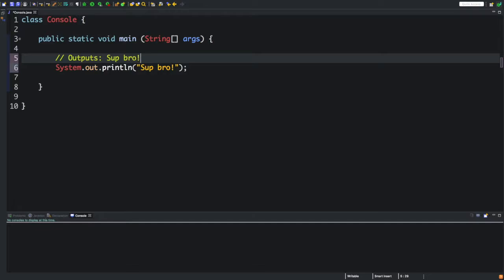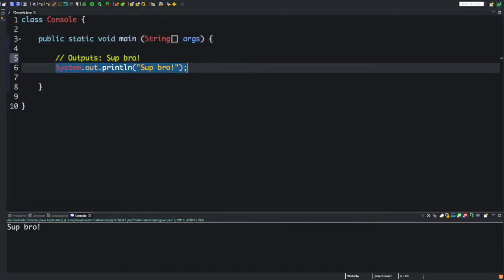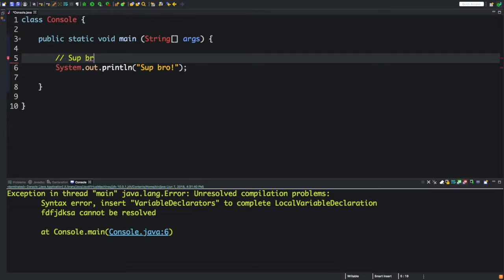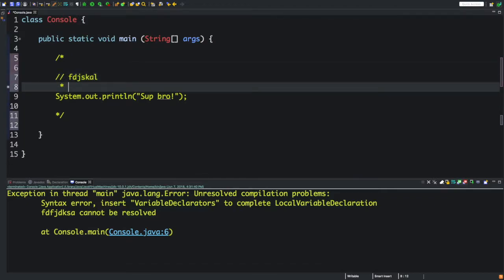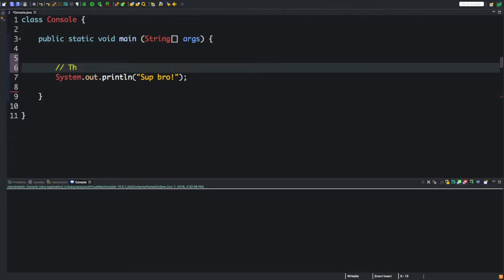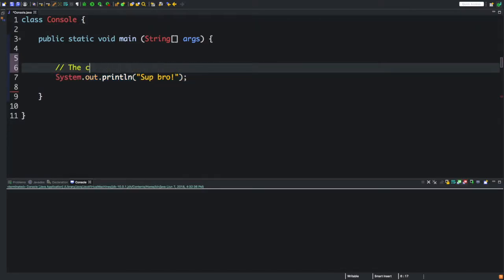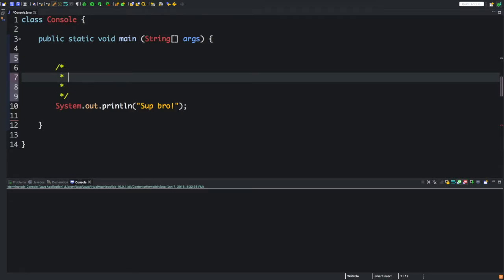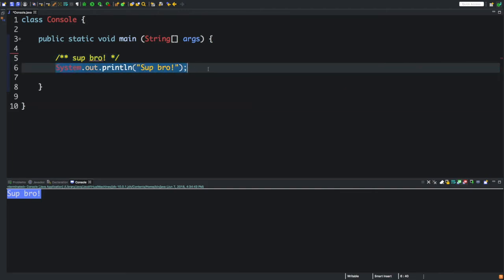Comments (Java)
How to use properly comments in Java!